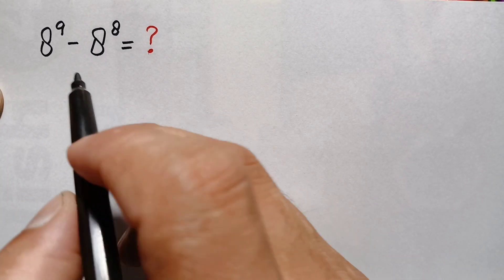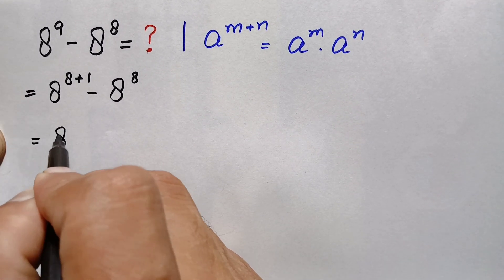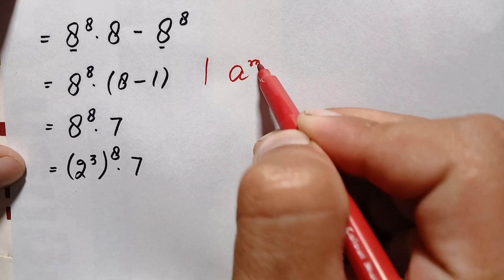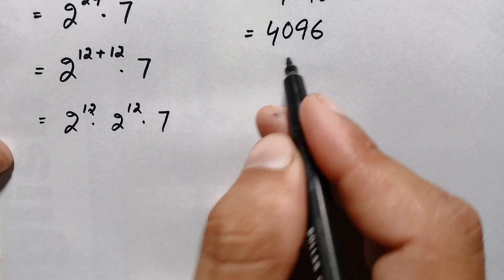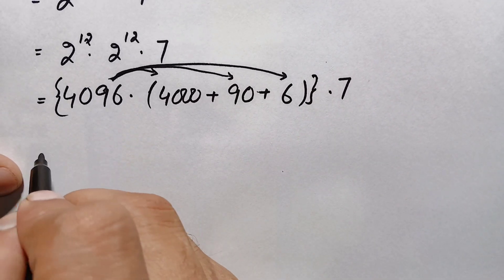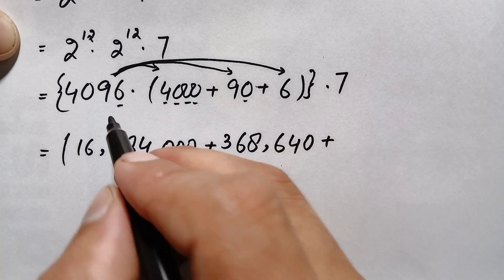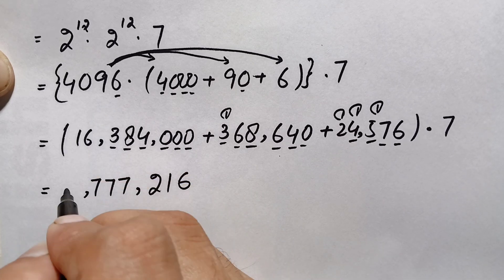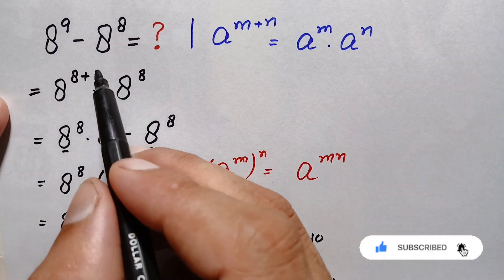Solving a 'Harvard' University entrance exam question